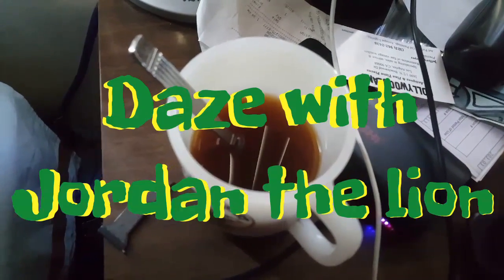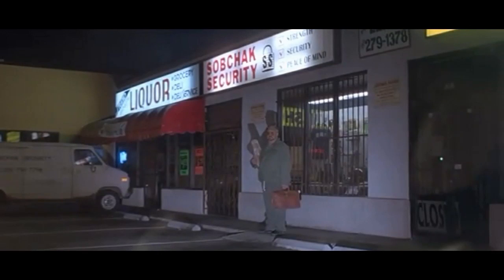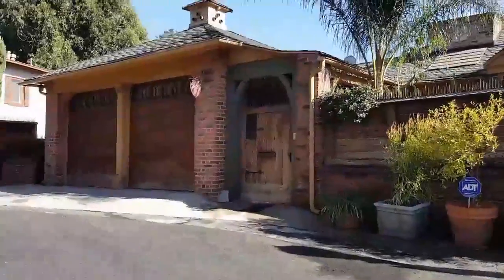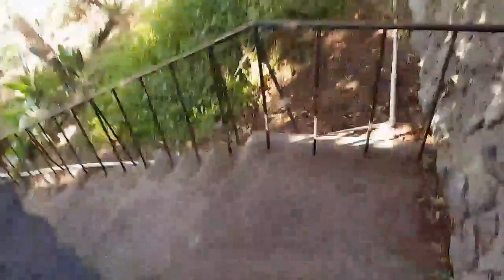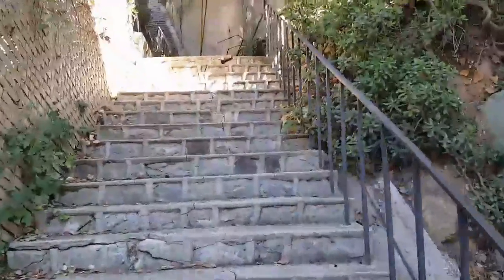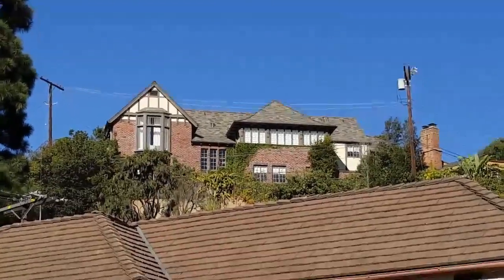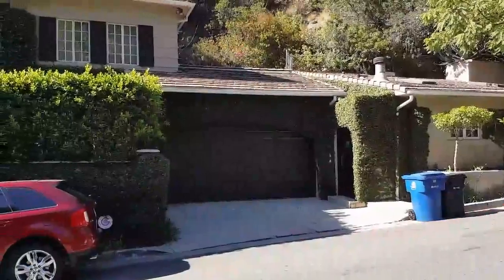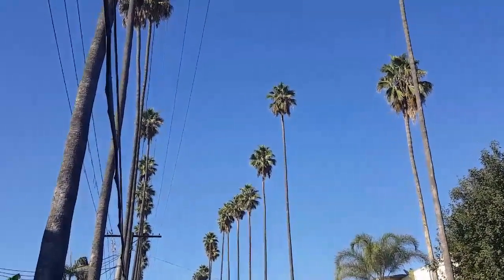The Hollywood Homes of Dracula, Bela Lugosi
#58 The Hollywood Homes of Dracula, Bela Lugosi. (10/7/16)